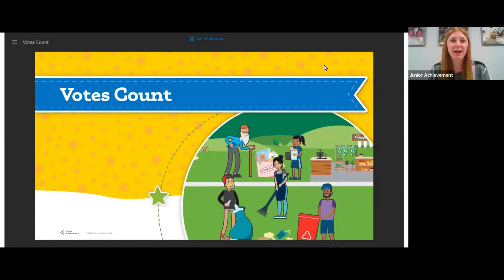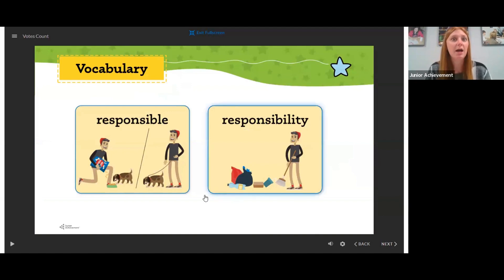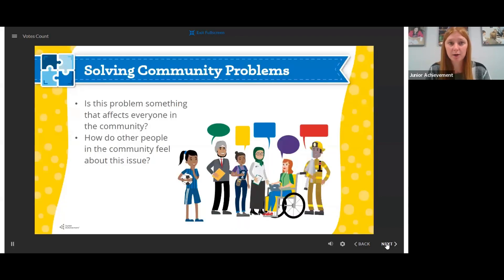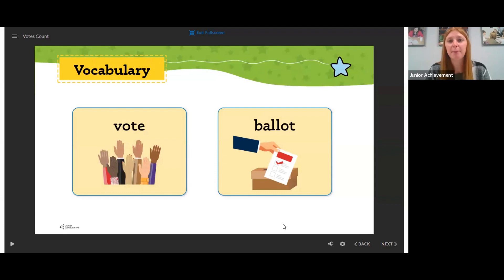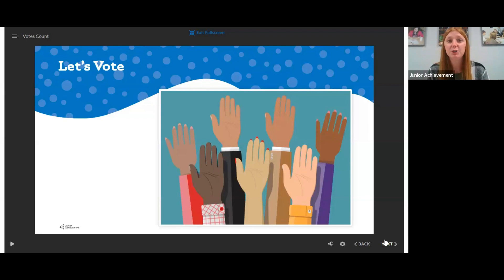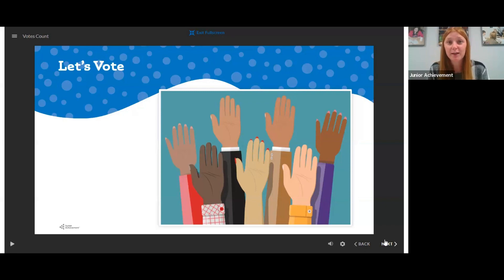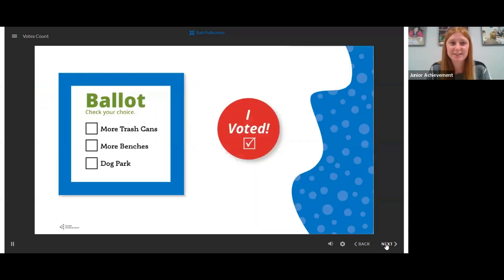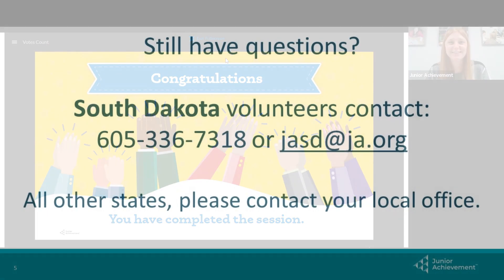SD JA Our Community - Session 4